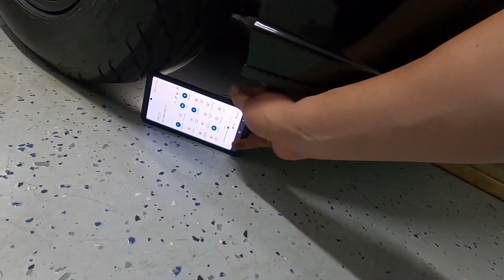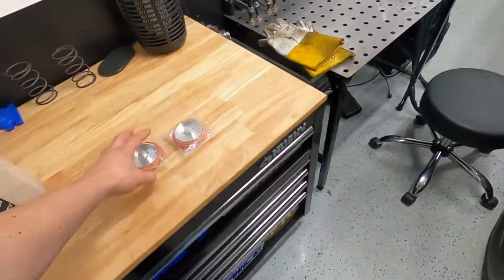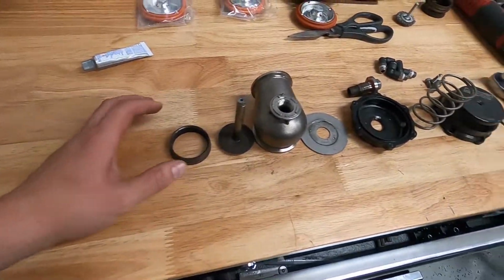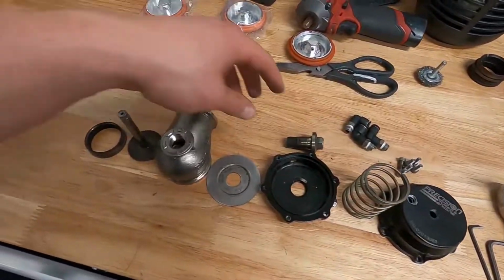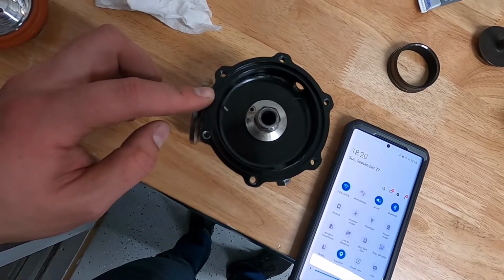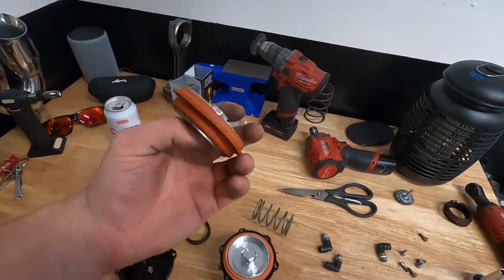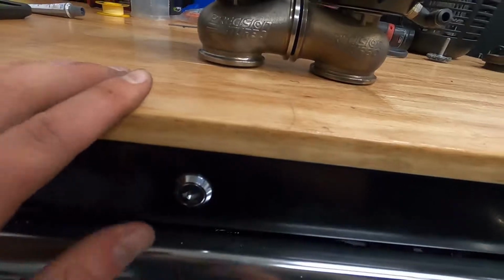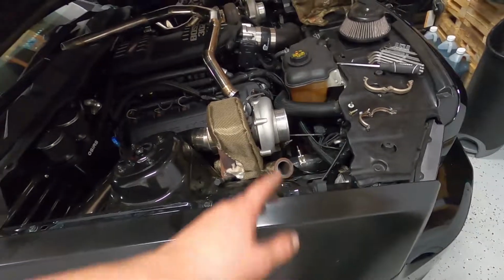How To Rebuild A Wastegate Precision Turbo 46mm Wastegate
Instagram Lituningandracing